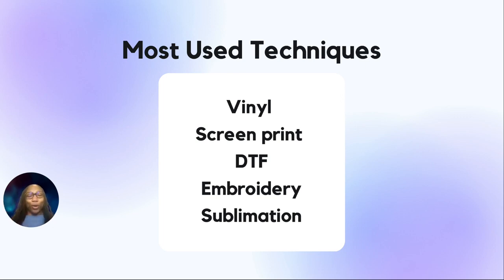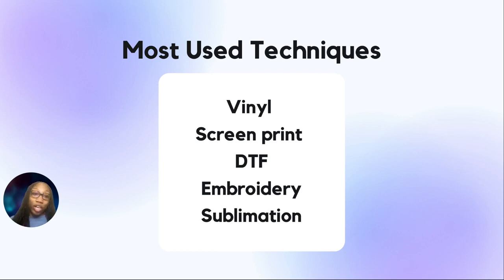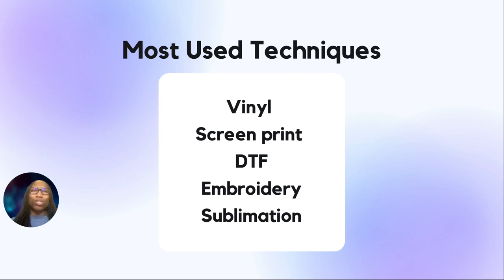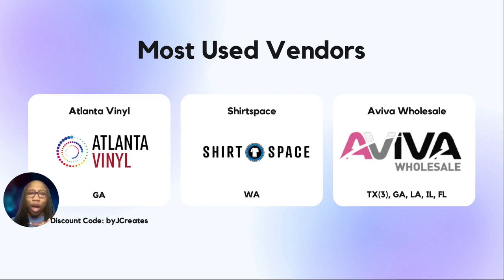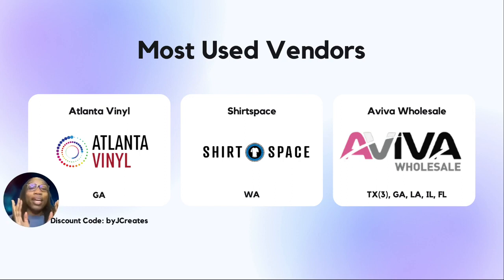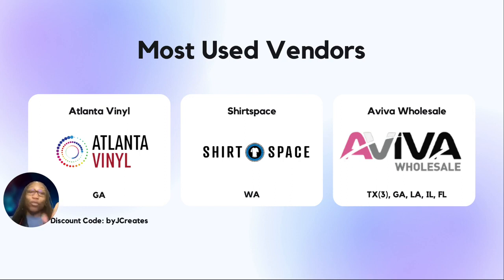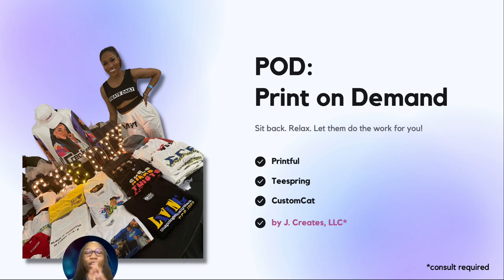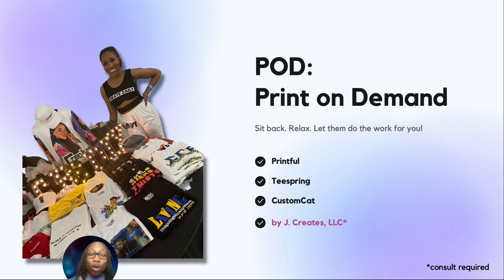Crafting Corner Conversations: Apparel Basics: February 3, 2023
Interested in making your own apparel? Join us LIVE where we talk about our most used vendors, techniques, and brands.